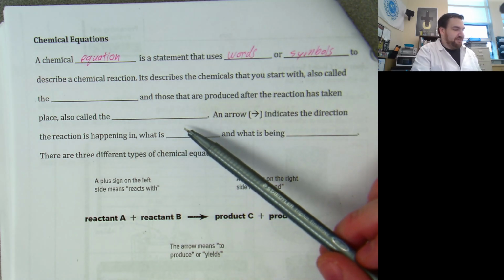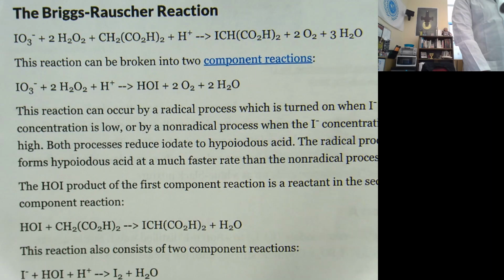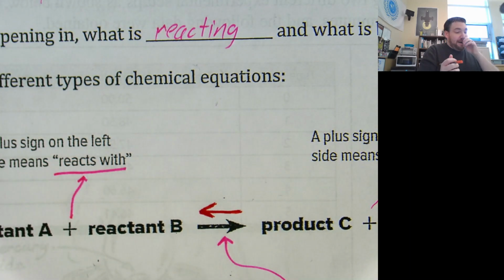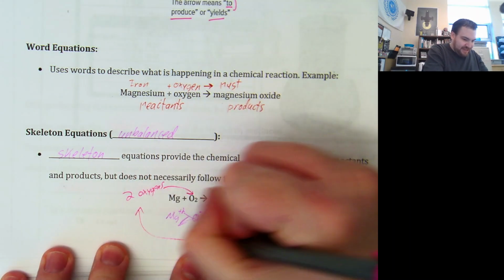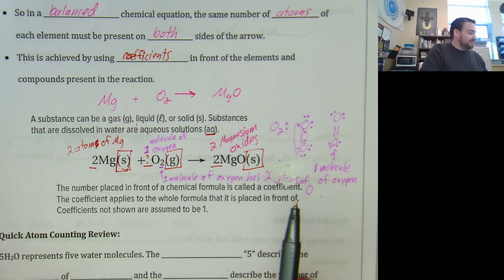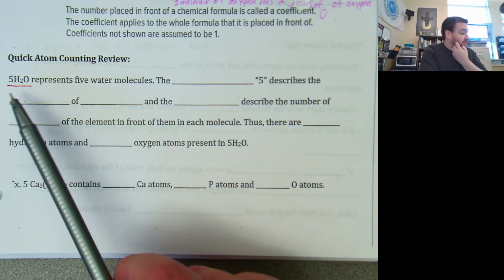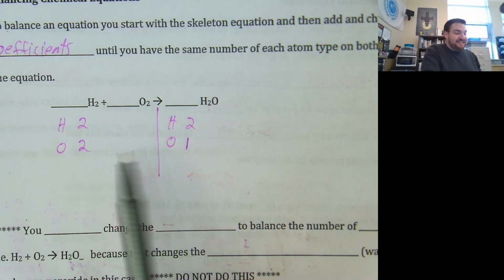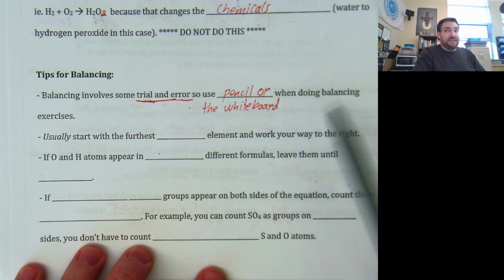2025 02 27 Block D